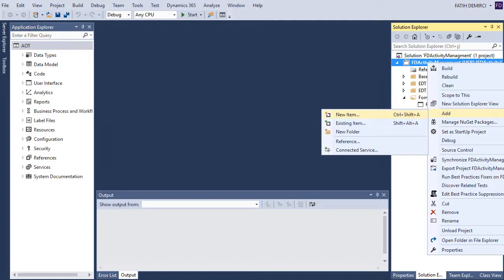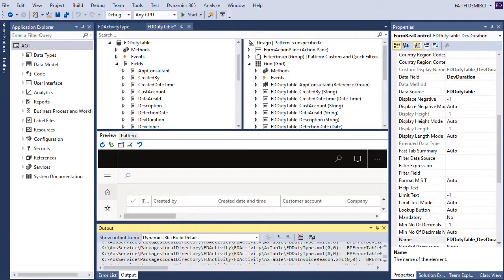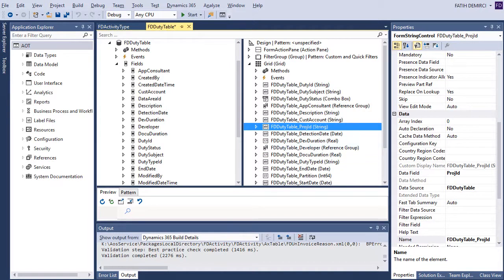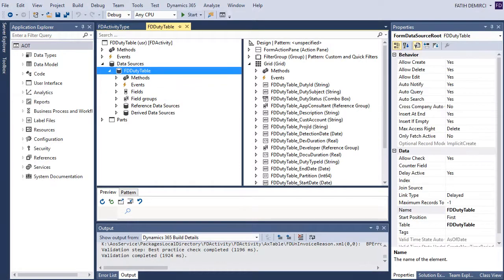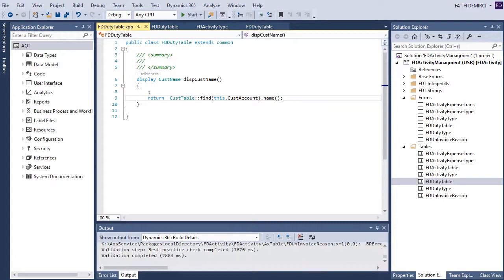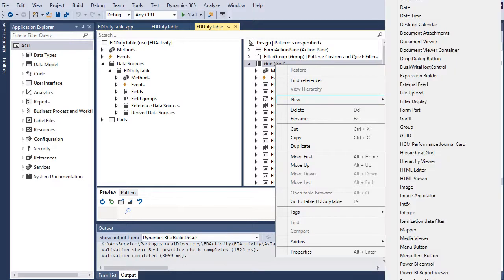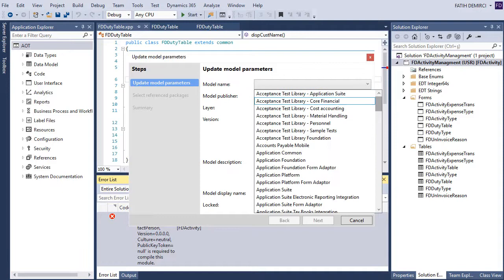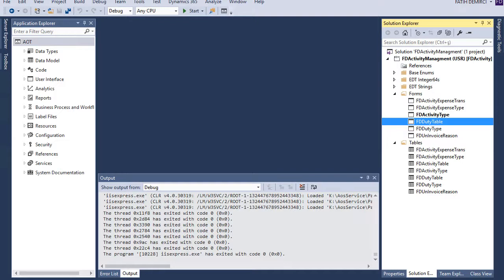X++ :Activity Managment 6- Create Display Methods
I created DutyTable From, CustName and ProjName display methods.